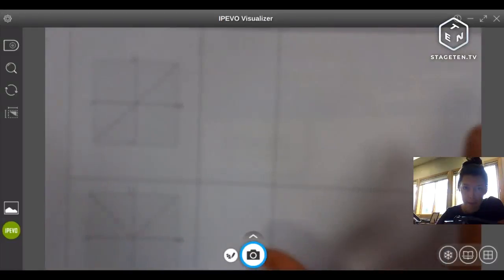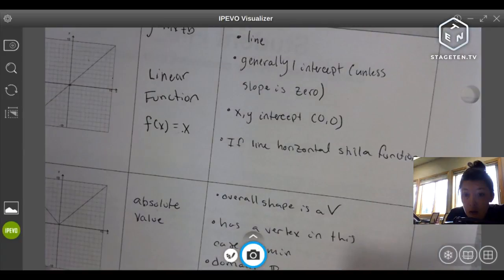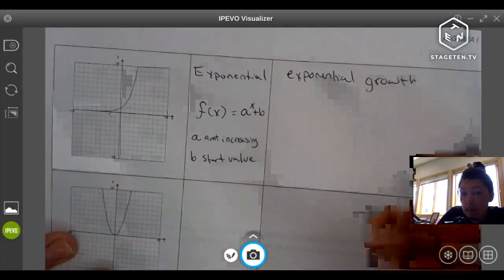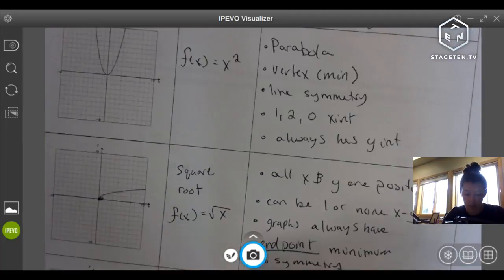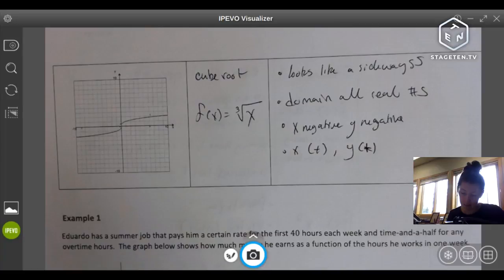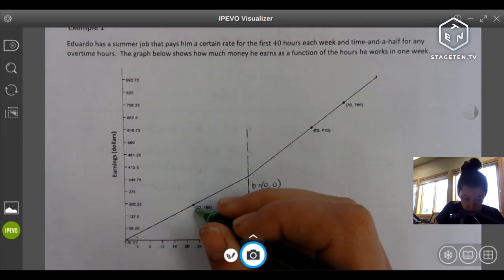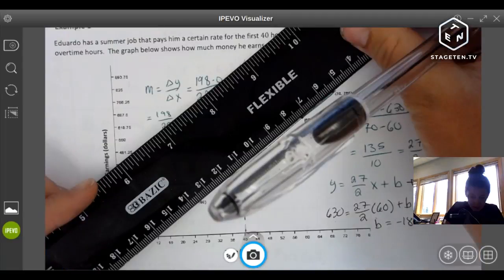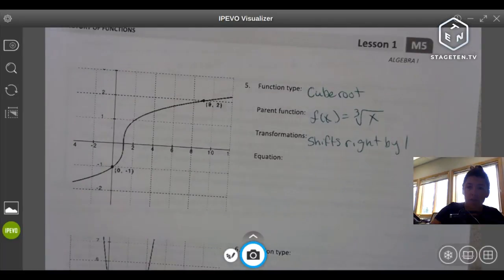Algebra 1: Analyzing a Graph Module 5 Lesson 1 Greatminds/Eureka/EngageNY